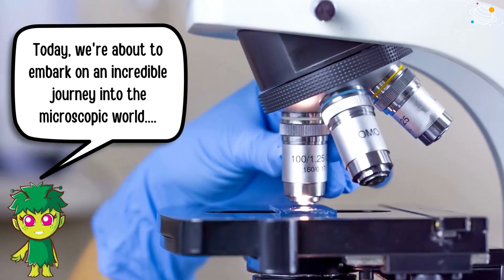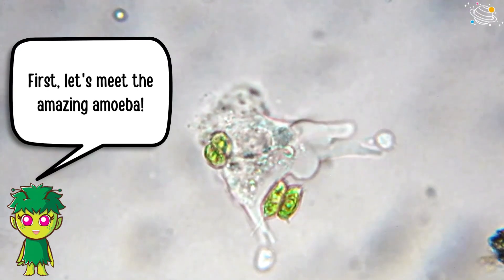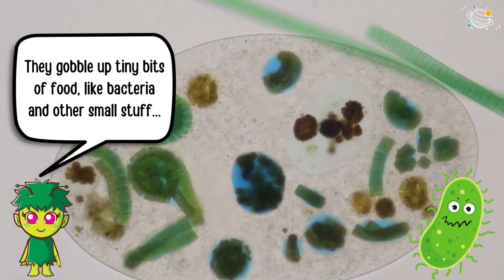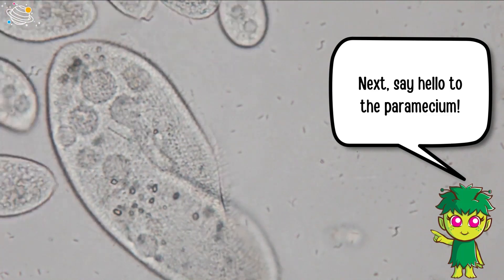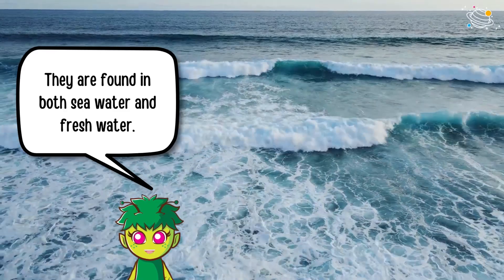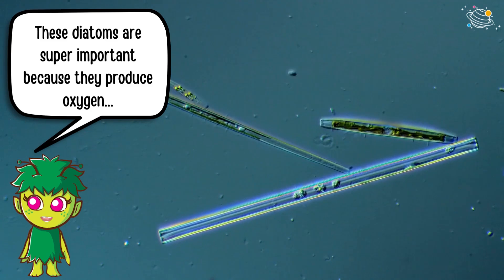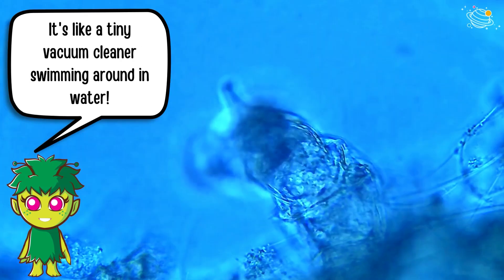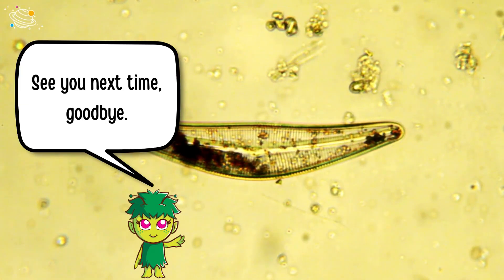Tiny Creatures | KS2 Science | STEM and Beyond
Do you like learning about our planet? Let's learn about Tiny Creatures. In this video, we will find out more about microscopic creatures. In this STEM and Beyond video, you will learn some new vocabulary and some interesting facts about certain microscopic creatures. Are you ready? Let's go!

✨ Microscopic
✨ Tiny creatures
✨ Microscope
✨ Amoeba
✨ Single-celled organism
✨ Paramecium
✨ Cilia
✨ Diatom
✨ Rotifer

⏲️TIMECODES⏲️
0:00 – Intro
0:29 – What does microscopic mean?
0:39 – Amoeba
1:26 – Paramecium
2:05 – Diatom
2:27 – Rotifer
3:03 - See you next time